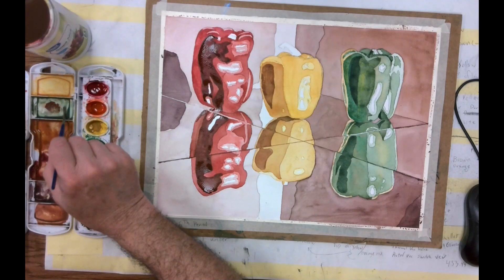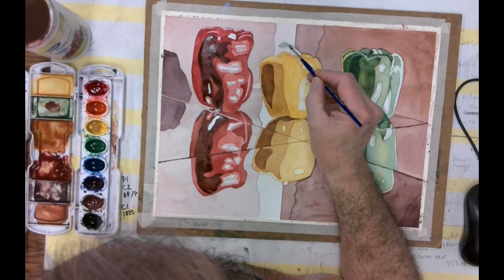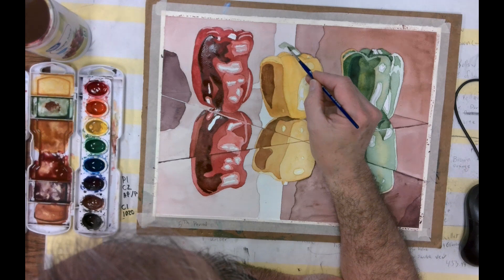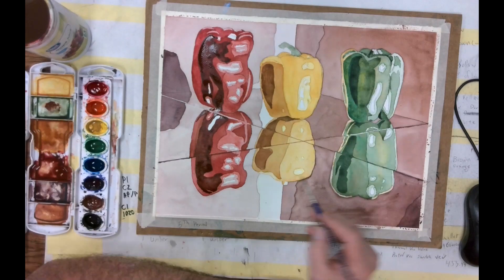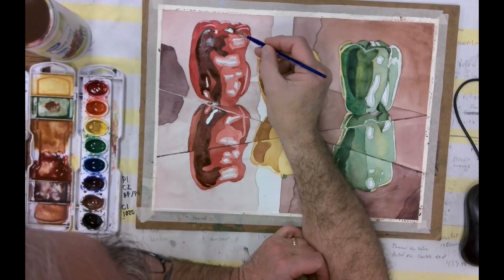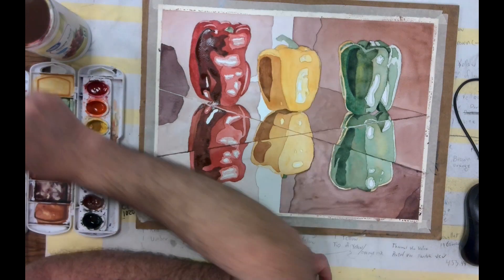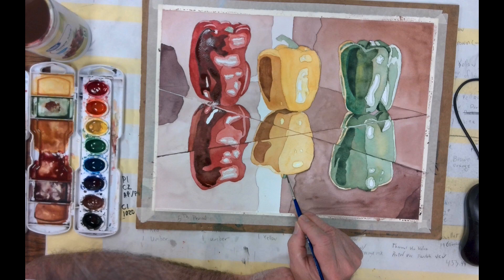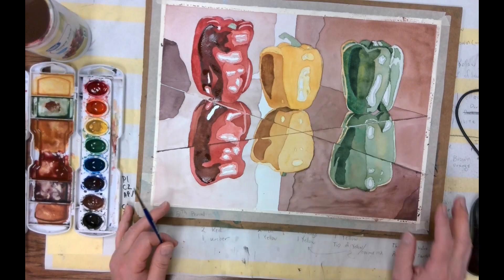2024 03 07 Green stem light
How to paint the light values of the green stems in watercolors on the painting "3 peppers on a mirror".